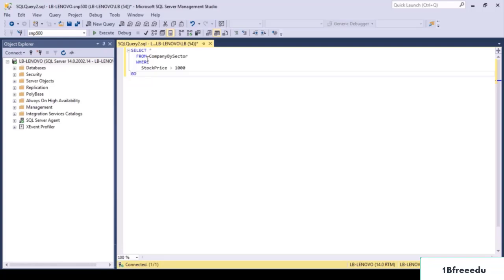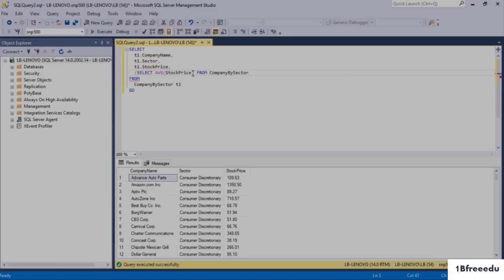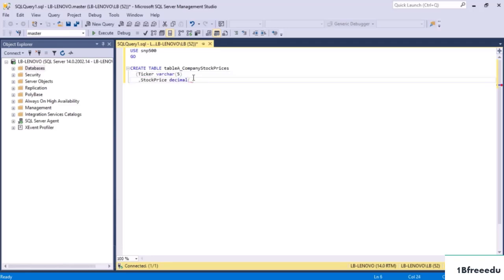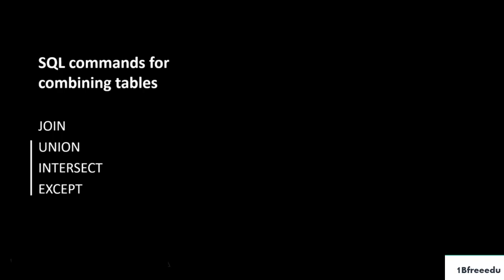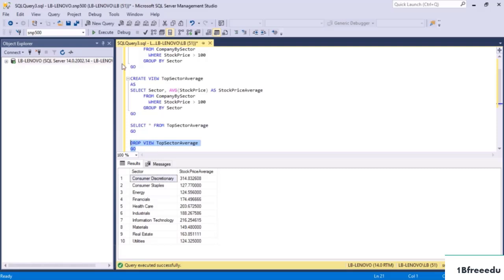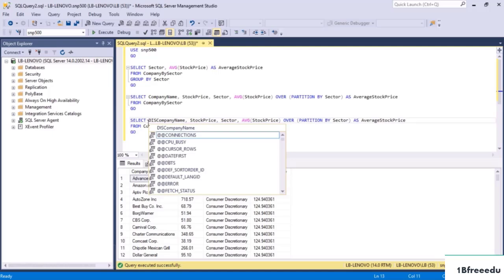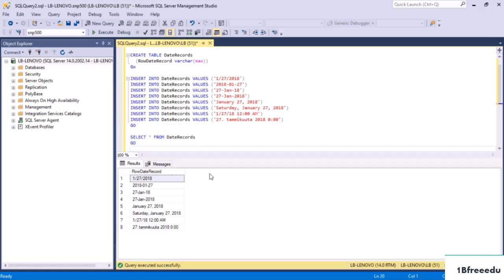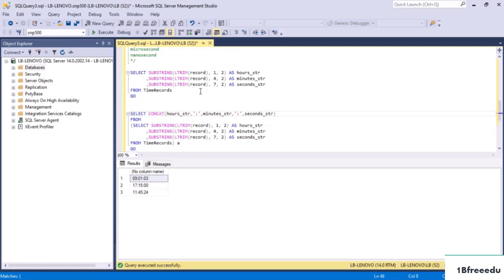SQL for Data Analyst - Part 1- Data Preparation . SQL for Data Scientist, Machine Learning , AI .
In this video we’ll walk you through:
- how SQL use by data analyst
- working with data in SQL
- How to do Data Preparation in SQL Server
Our channel is about Free Learning Technology . We cover lots of cool stuff such as data science, machine learning, AI, web technology and many more